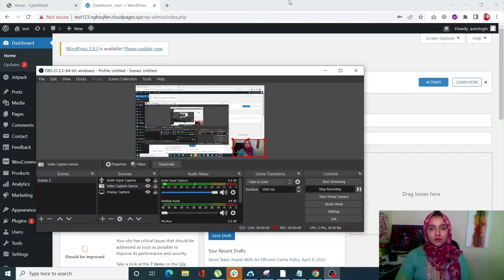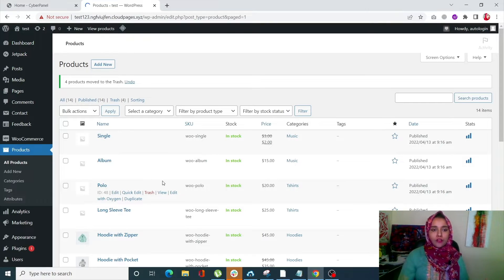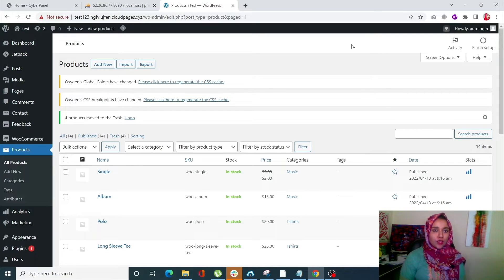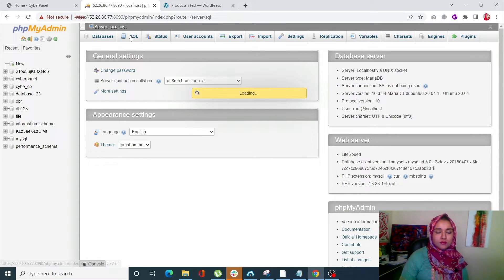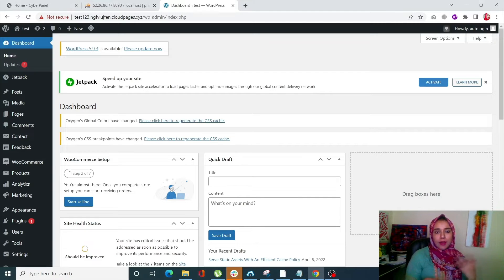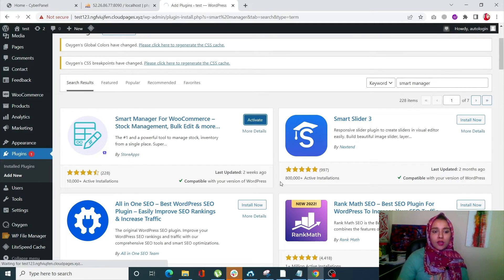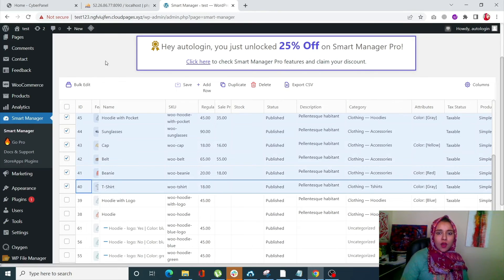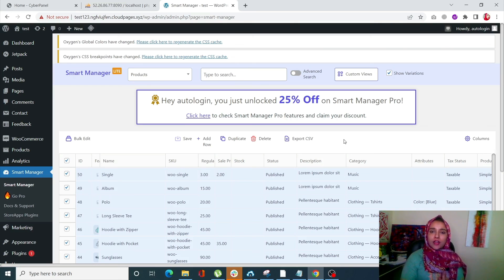Permanently Delete WooCommerce Products With One Click (3 Methods)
It is important to remain vigilant when running a WooCommerce store. To keep the store updated and have products that are more likely to sell, one must stay on top of everything, from what's trending to what's selling. In this tutorial we will learn how to permanently delete WooCommerce products with one click.

We will discuss 3 methods:

1. Manually delete all products from WooCommerce
2. Delete all products from WooCommerce using an SQL command
3. Delete all products using "Smart Manager"